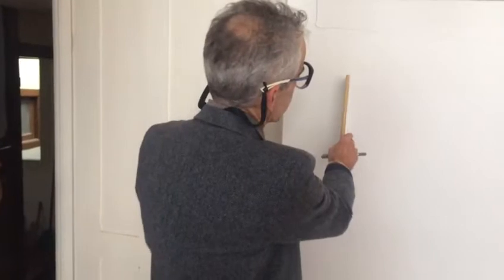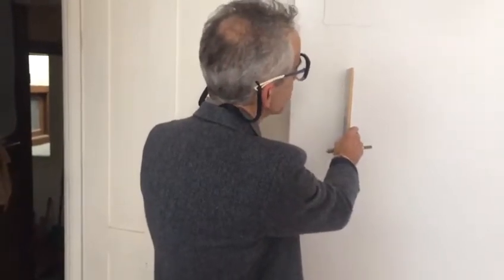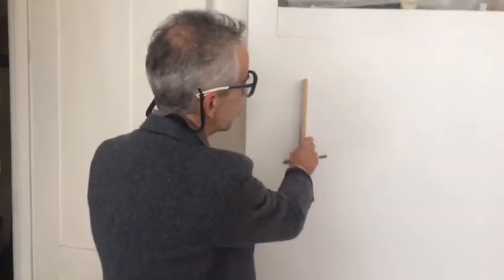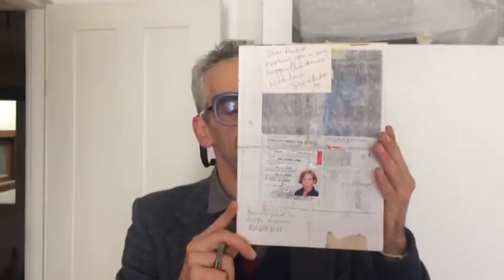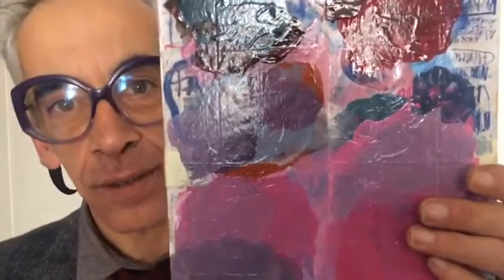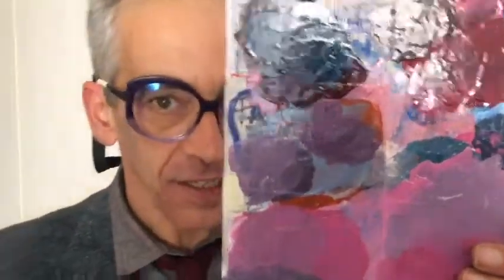Andre speaks filmed by Joao Pires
Andre is one of the most beautiful people i know